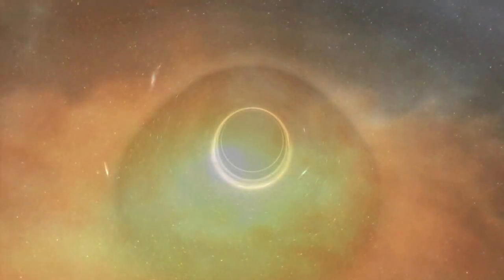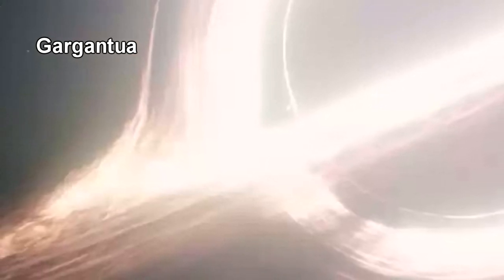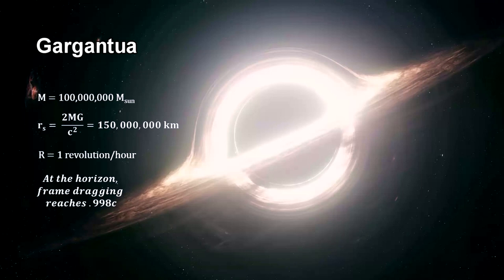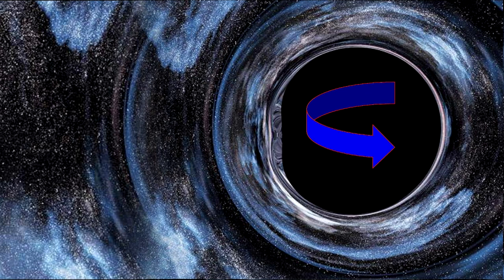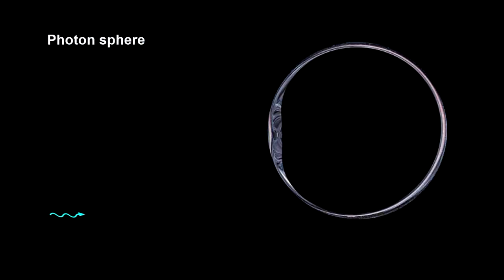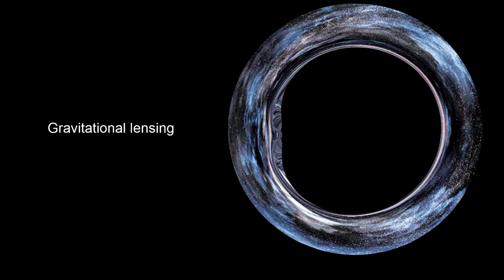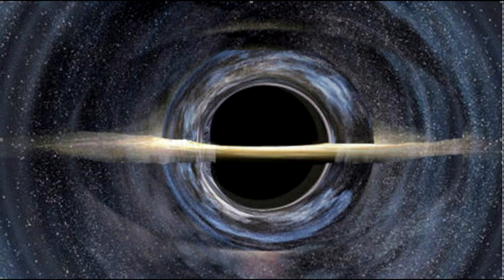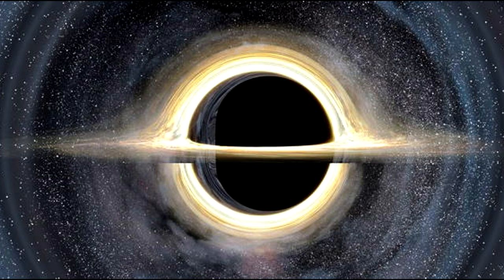Classroom Aid - Building Gargantua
I have broken up the General Relativity videos into segments that are more appropriate for classroom use. Each one is just a few minutes long and they do not have any music. That should make them advertising free as well.

There is also a segment on credits with websites and documents identified that can be used for further research by interested viewers: How Fast Is It - 07 - Credits and Research.